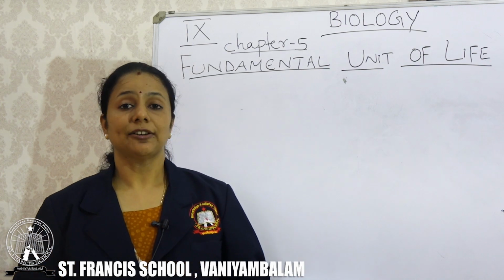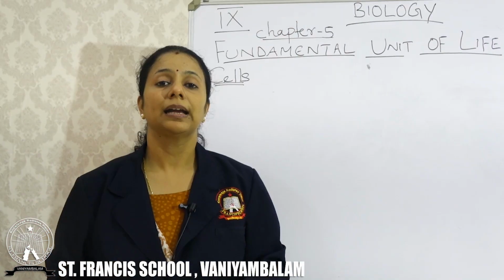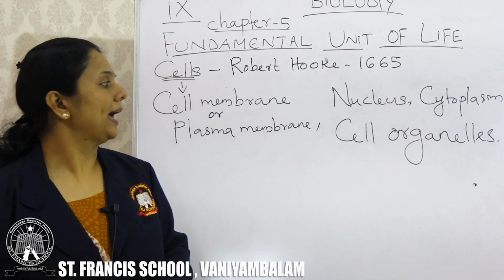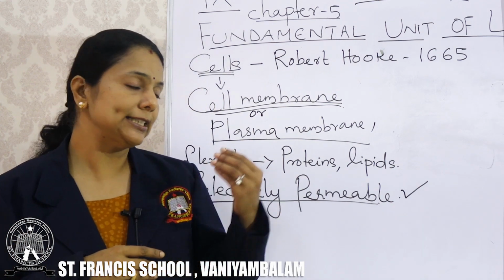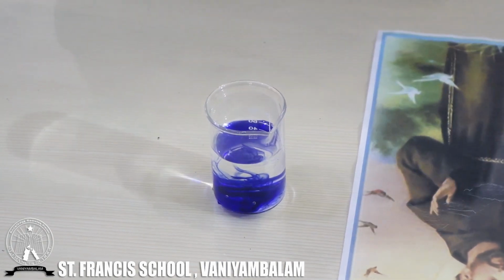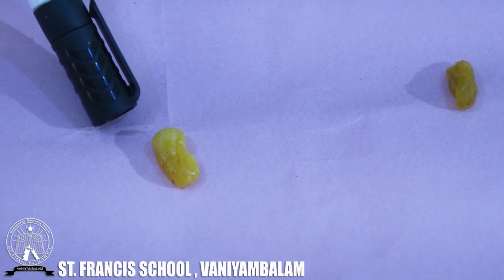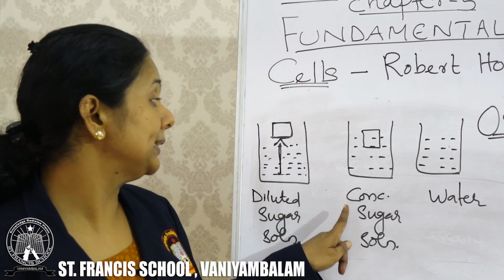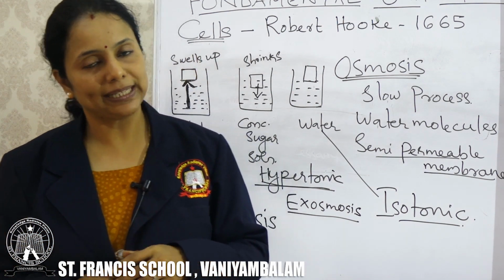Grade IX GS Biology Part 01